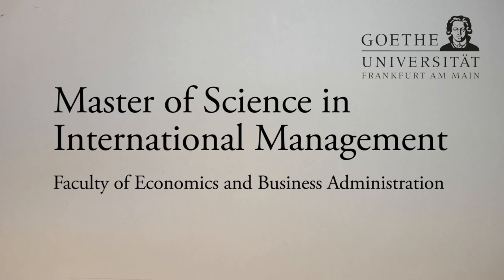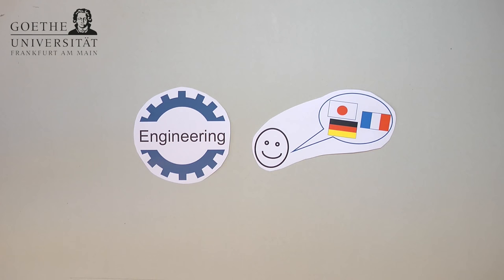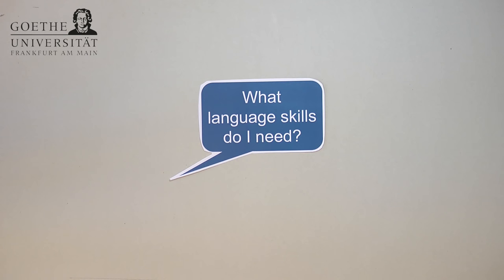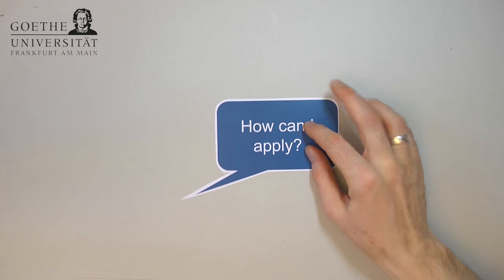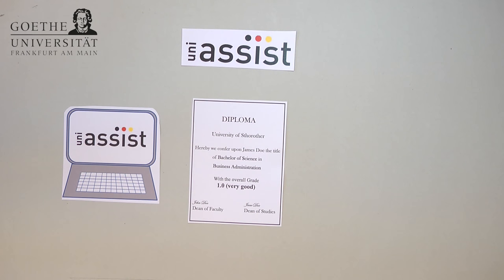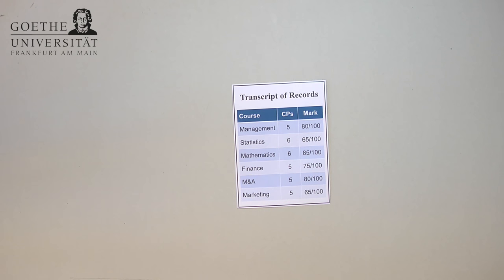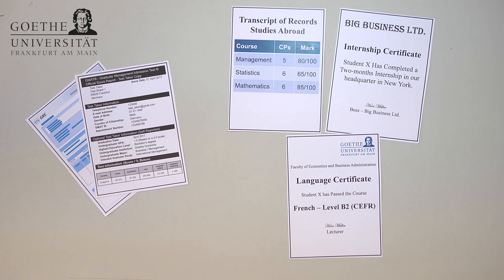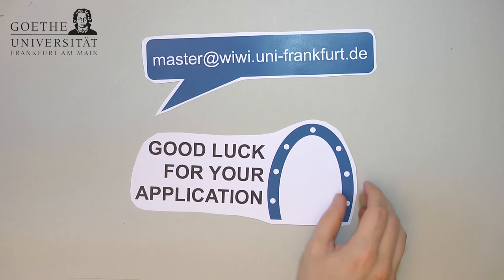Goethe’s Master in International Management – Application Process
Goethe University’s Master of Science in International Management is a highly selective master’s program catering for students with a background in management or economics and an international career plan. In this video, we explain how you can apply for this program.